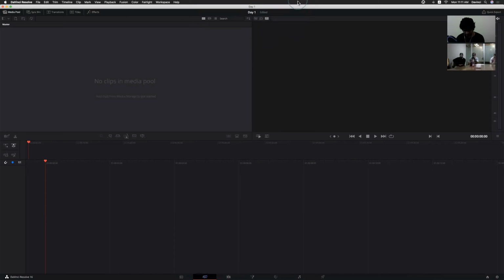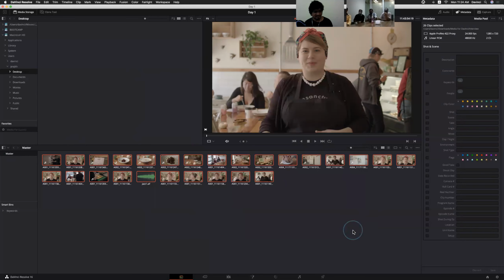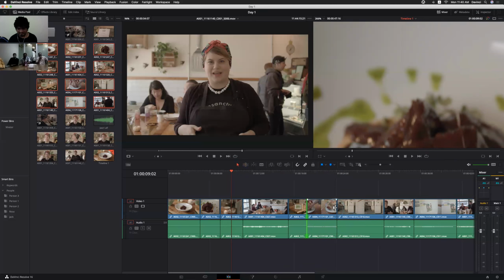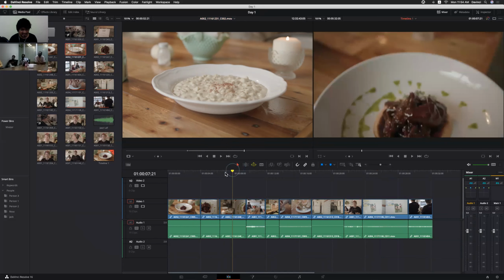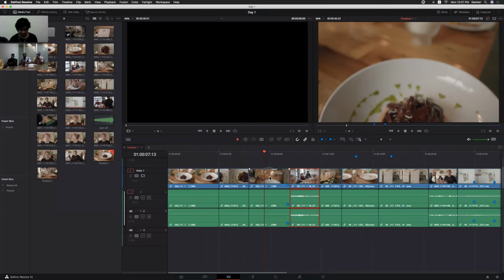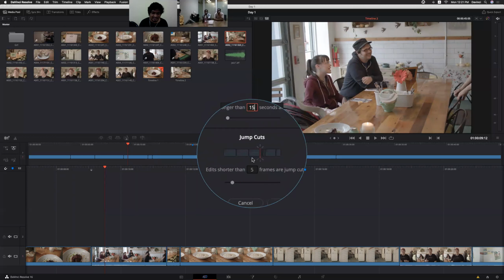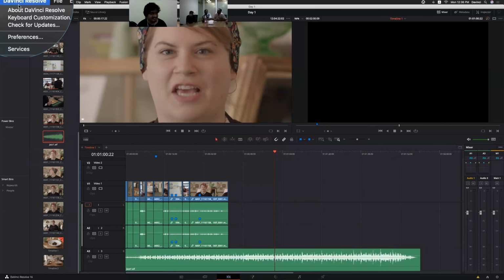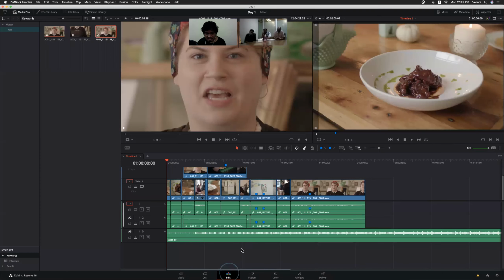Learn DaVinci Resolve in Less than 10 HOURS - PART 1 | DaVinci Resolve Tutorial | iLearnhub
Are you a FCP or Adobe Premiere Pro user? If you are planning to Migrate to DaVinci Resolve then this is for you.